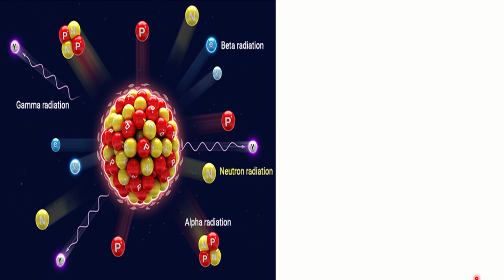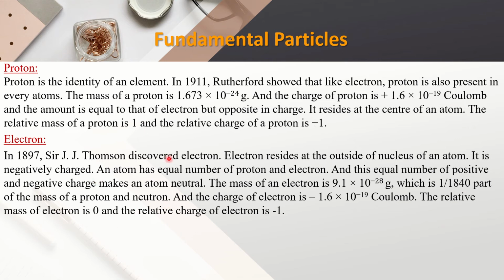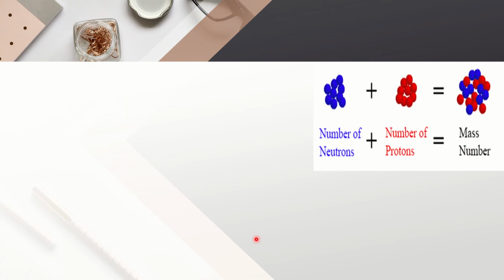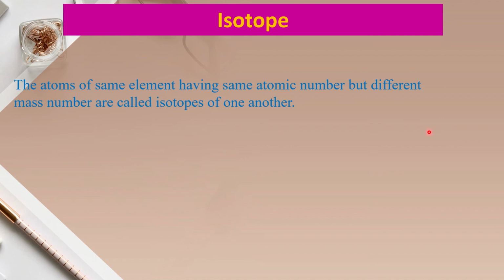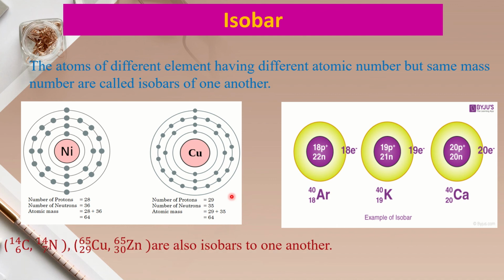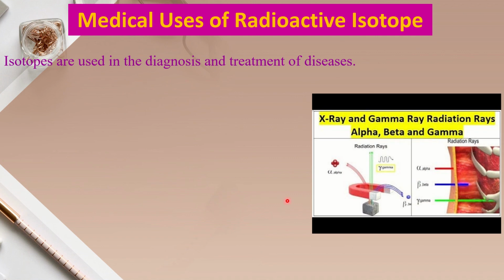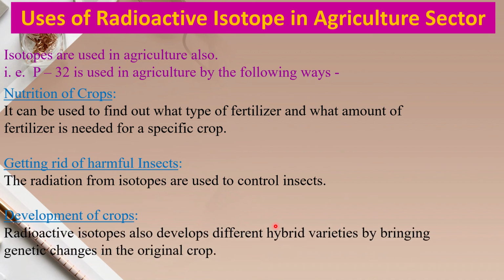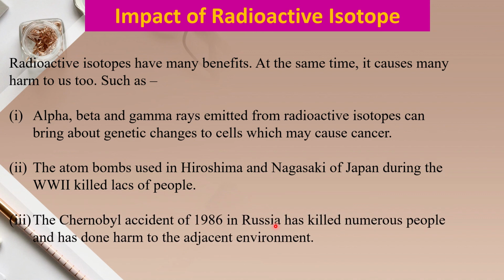Chemistry, STD - IX, Lesson - 8 (09. 03. 2021)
Chapter - 3,    Fundamental particles of an atom